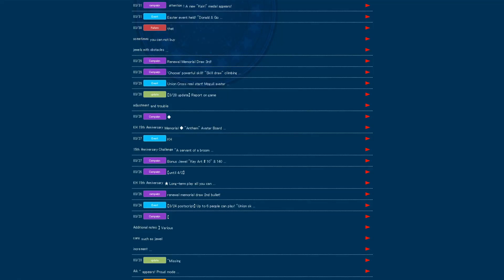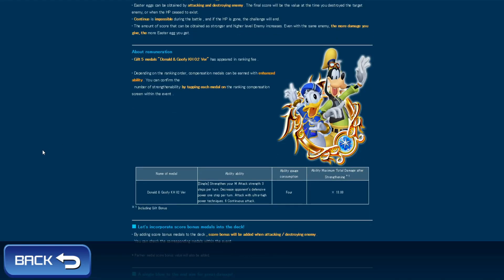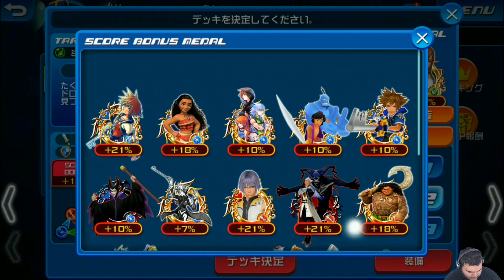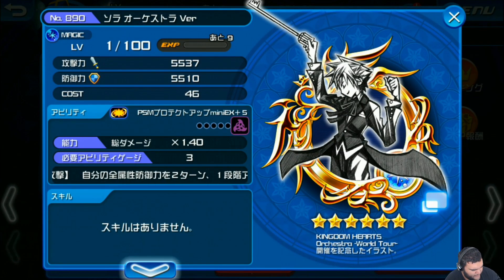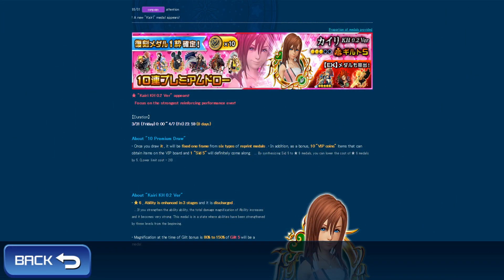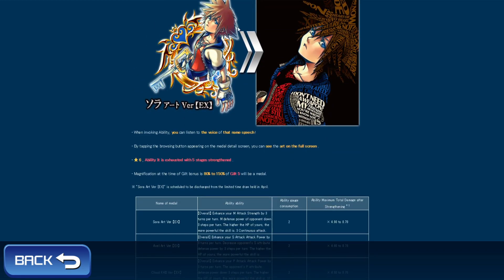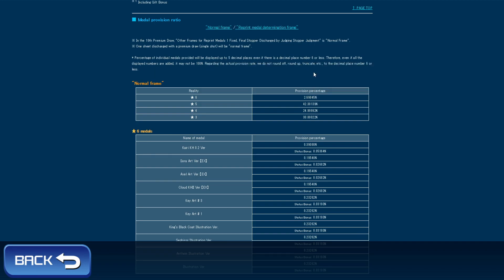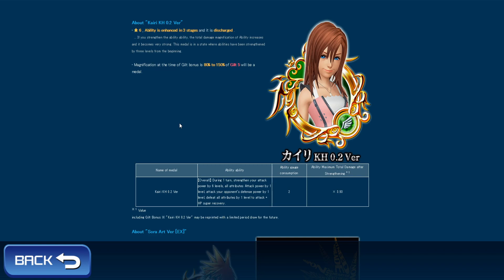This week in KHUX JP 3/30/17 0.2 Kairi banner & Easter HSC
So i go over whats going on this week
Events/Banner(s) going on this week:
- 0.2 Kairi Banner
- Easter HSC